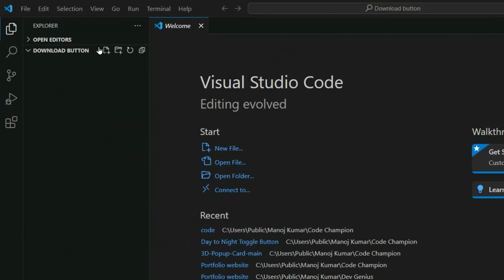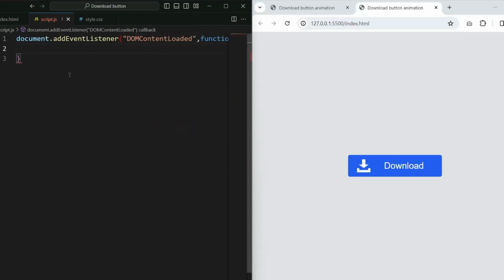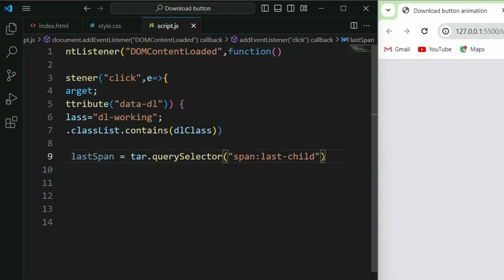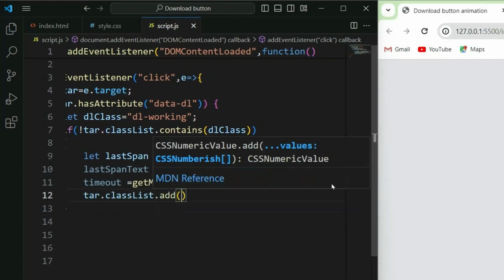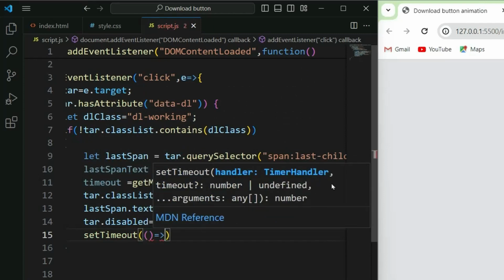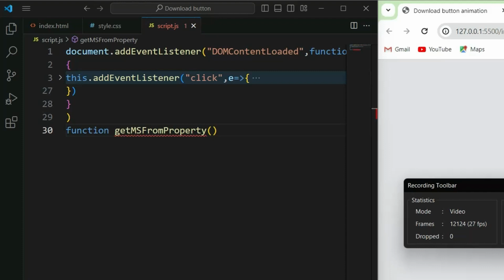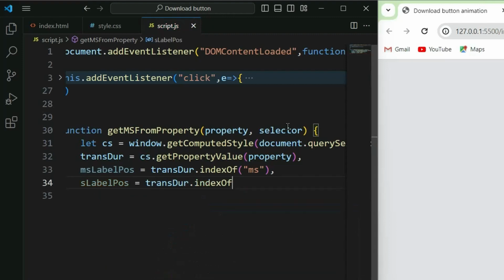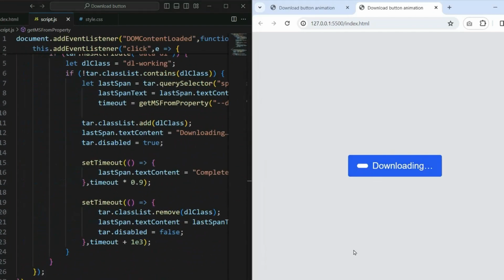How To Create Download Button Using HTML And CSS | Button hover animation